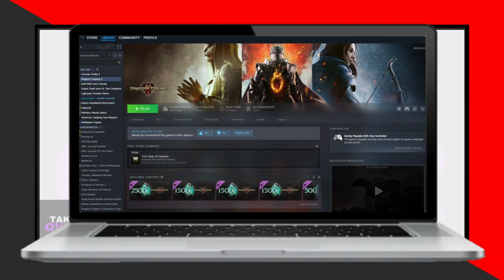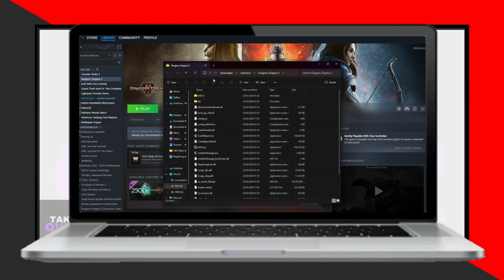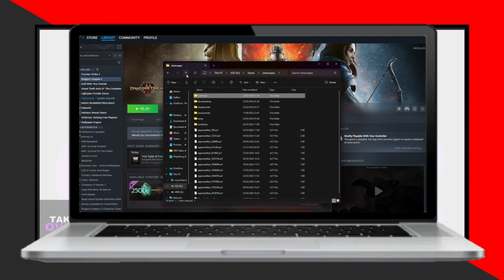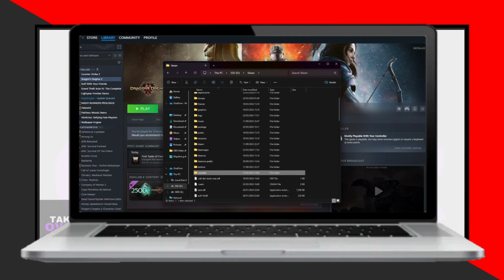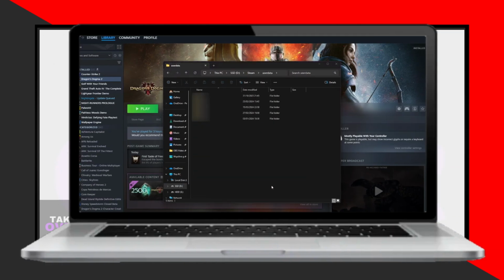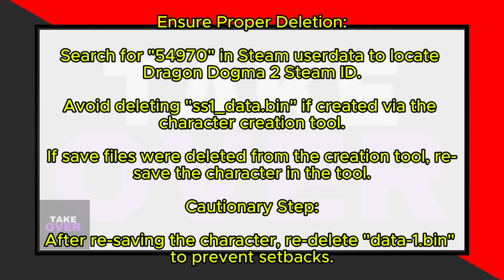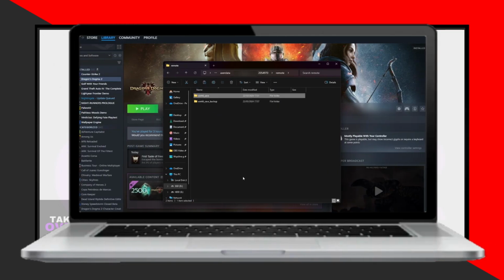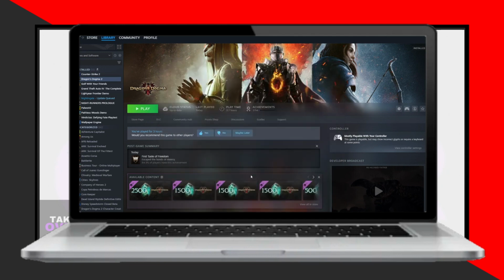How to Delete Save Game in Dragon's Dogma 2 on Steam - Restart Game Progress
Learn how to restart your game progress in Dragon's Dogma 2 on Steam by deleting save files with this easy-to-follow guide. Discover the simple steps to clear your existing save game data and start anew. Elevate your gaming experience by mastering the process of deleting save games in Dragon's Dogma 2 on Steam using these straightforward instructions. Ensure a fresh start and explore the game's world with a clean slate.

dragon's dogma 2 how to make a new save
dragon's dogma 2 how to make a new character